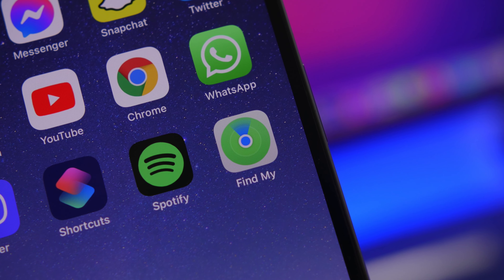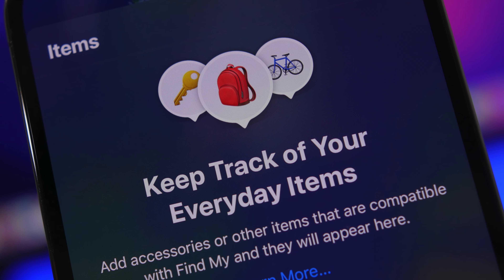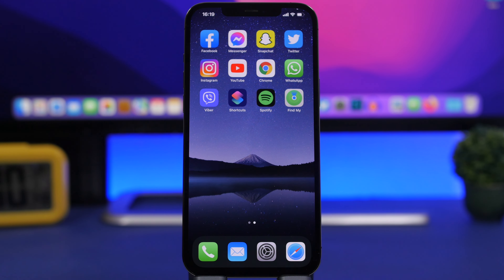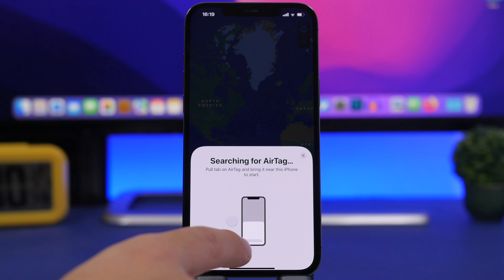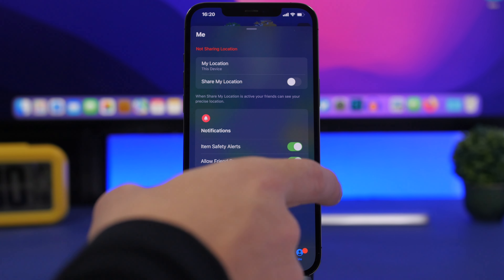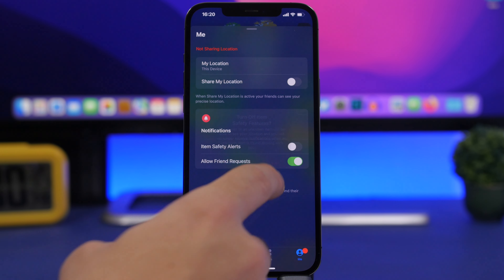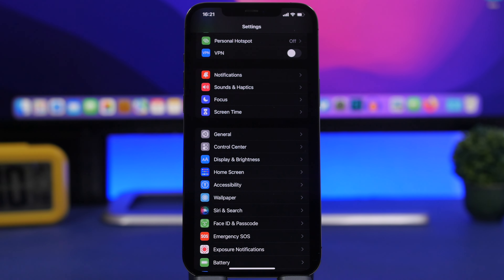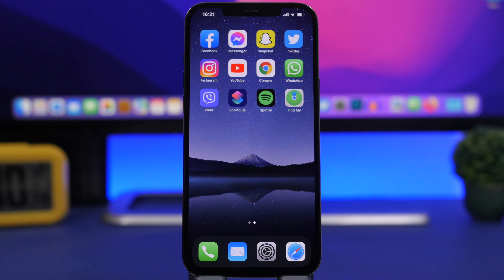How To Tell If You're Being TRACKED by AirTags !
How to tell if you're being tracked by Apple AirTags. iPhone tips on how to learn if you are being tracked by an AirTag. AirTags are awesome devices but they also can be used to track someone, but Apple has released an iPhone feature to let you know if that happens.